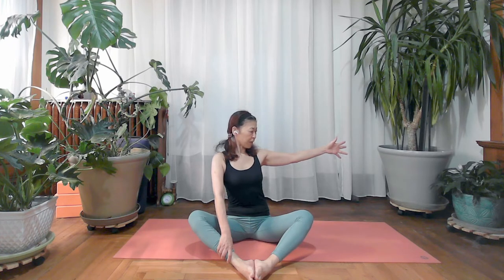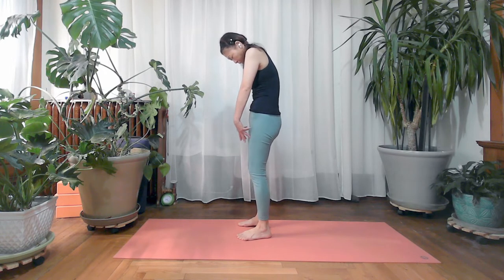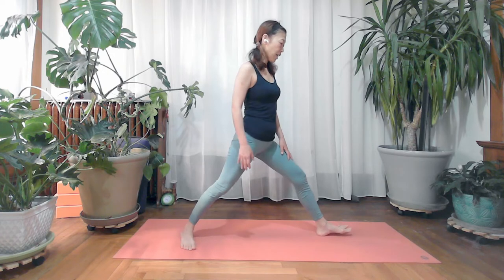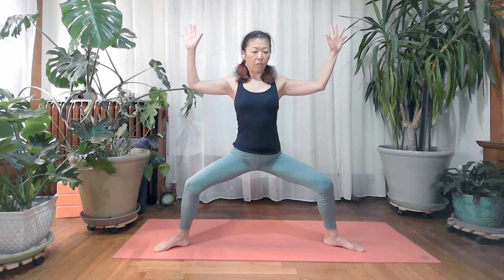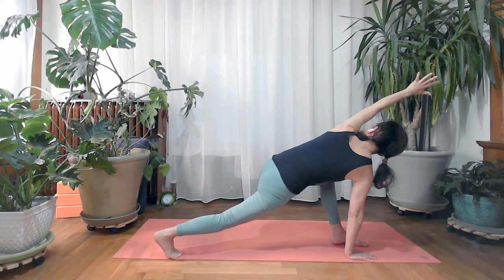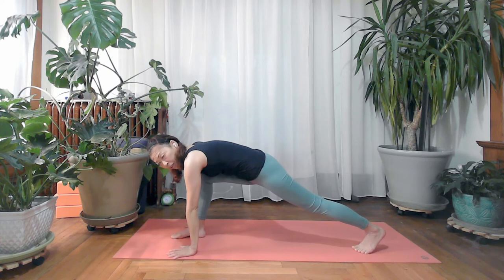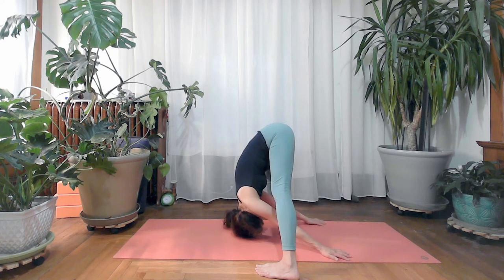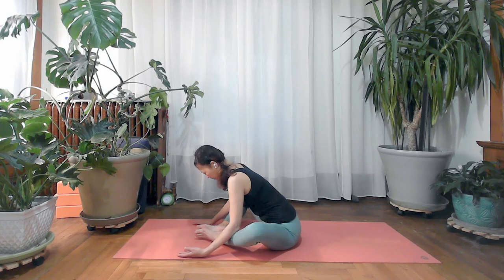Yoga For Sensitive Knees | No Kneeling | Gentle Yoga | YOGA with YUKO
YOGA with YUKO offers yoga that you can practice everyday!

Yoga transformed me to be happier person, now my day with filled with gratitude, and live happily.

It is my mission to offer yoga that you can do everyday, and continue the lst of you life.

Let's do yoga that you enjoy everyday.

I want to offer yoga to make your mind flexible and eased.
Secret of Yoga  is in the conscious breath and conscious movement.
That how simple of Yoga is.

Join me my online class on Zoom (Vinyasa and Restorative Yoga)